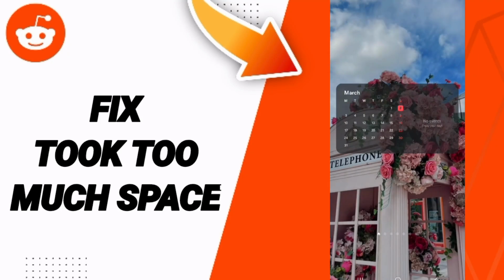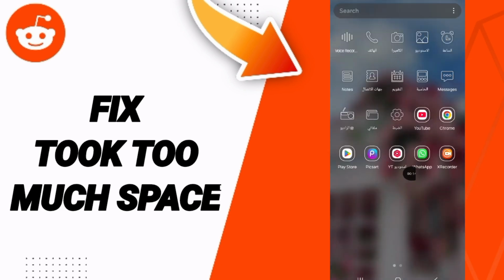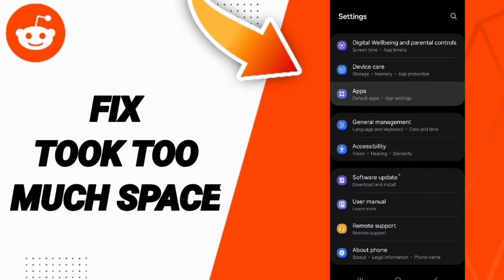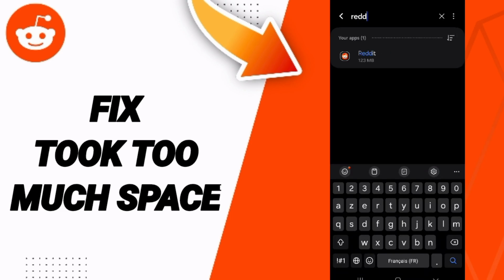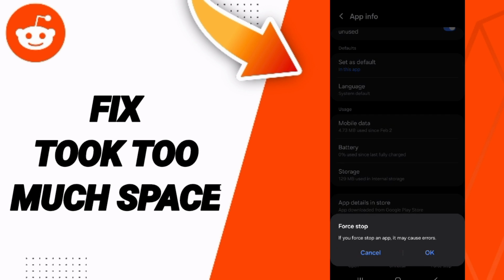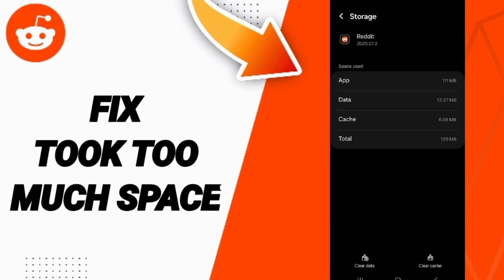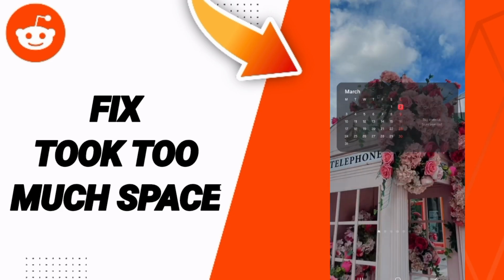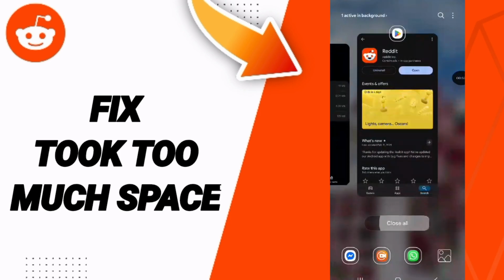How To Fix Took Too Much Space On Reddit App 2025